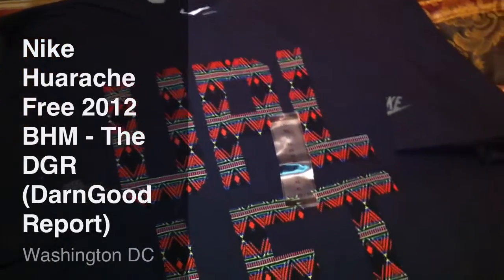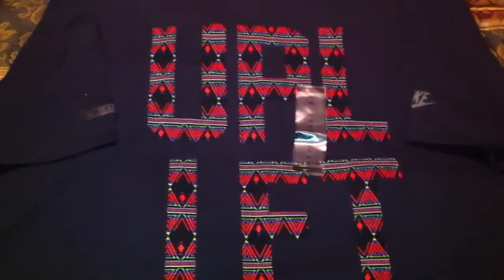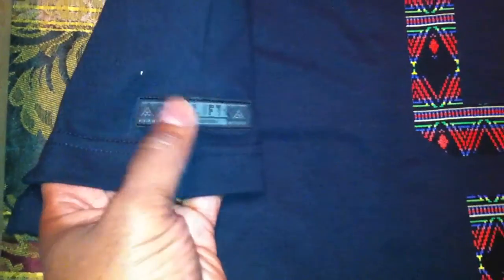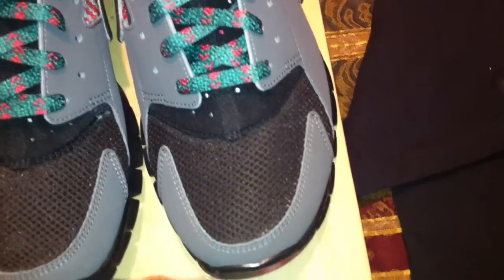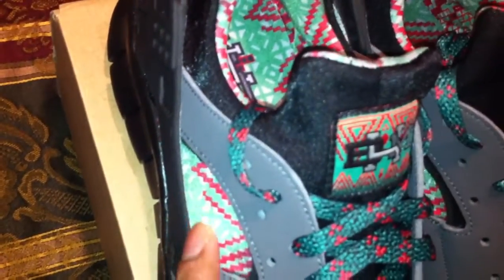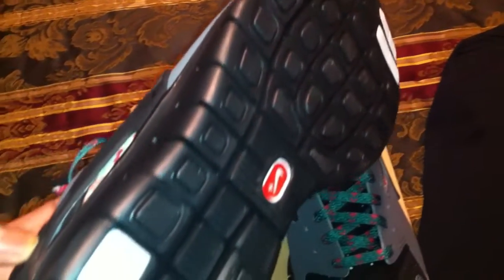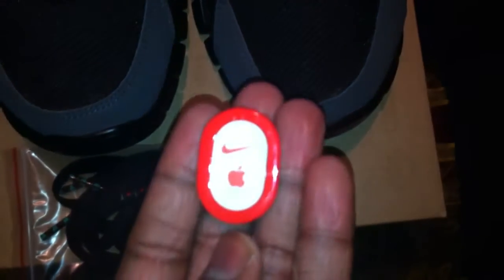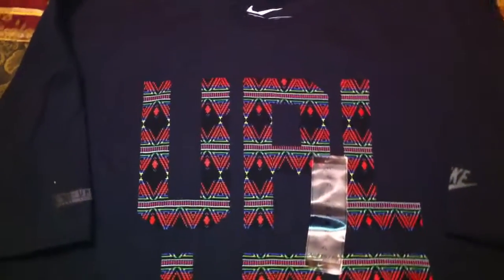Nike Huarache Free 2012 BHM - The DGR (DarnGood Report)